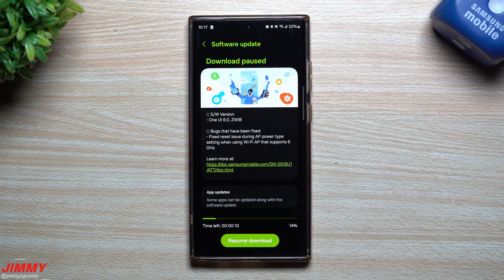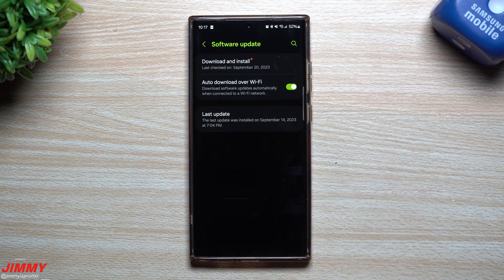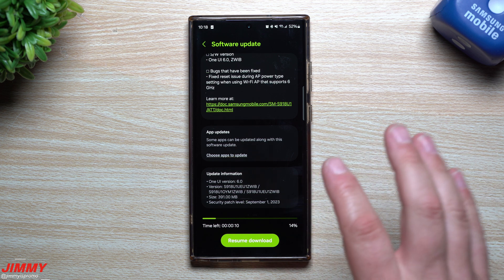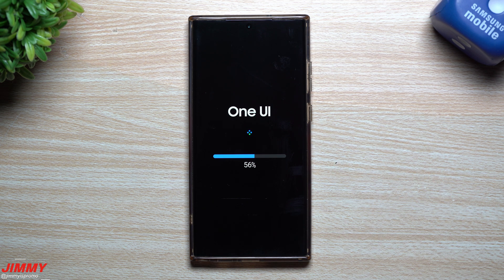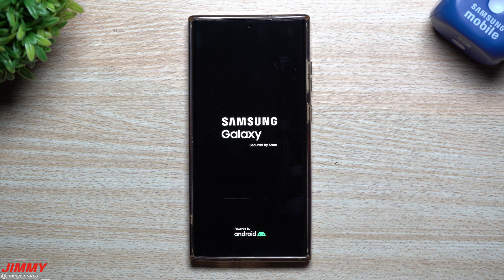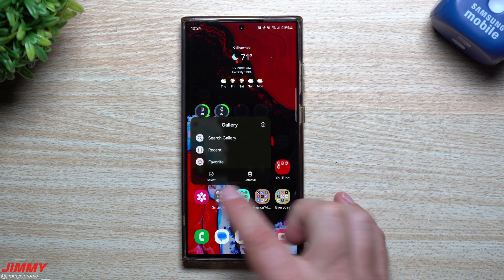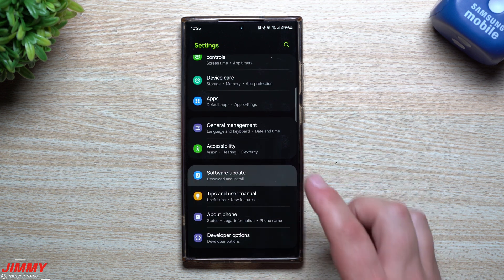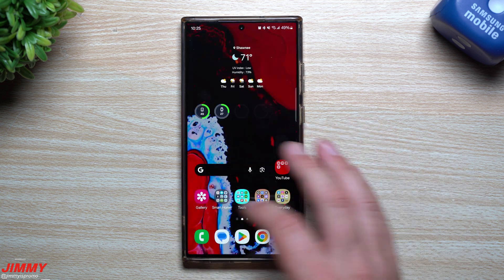Samsung One UI 6.0 "Beta 3 Hot Fix" Update: WiFi 6 Fix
Welcome to the home of the best How-to guides for your Samsung Galaxy needs. In today's video, we take a look at the latest update to Samsung One UI 6.0 with Android 14. This is a Beta 3 Hot-Fix update for WiFi 6. Watch the other beta updates below for more new Features.